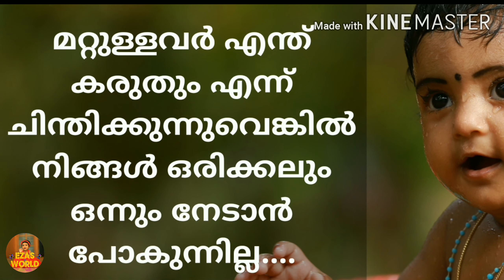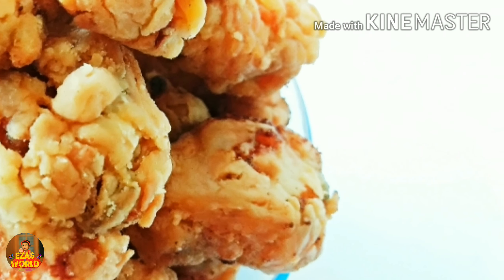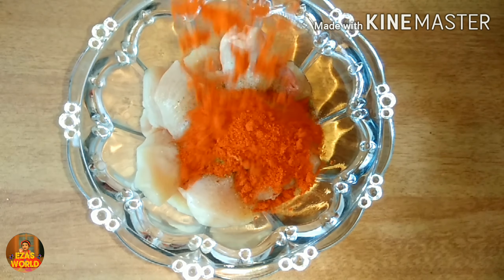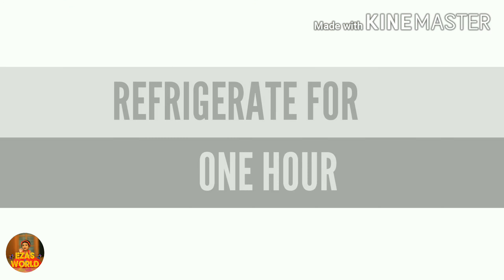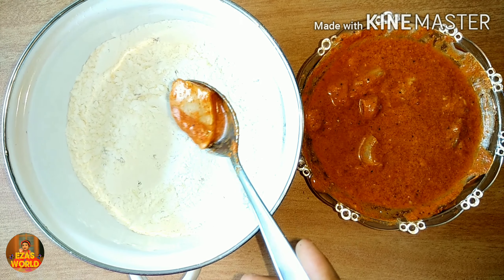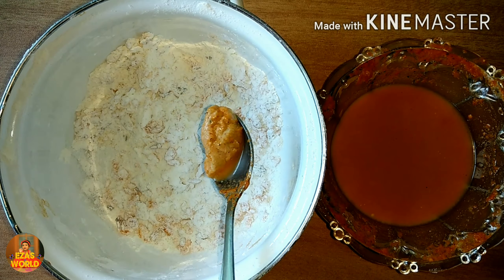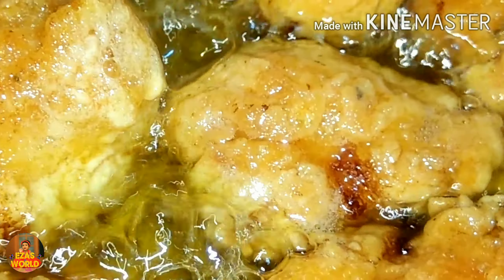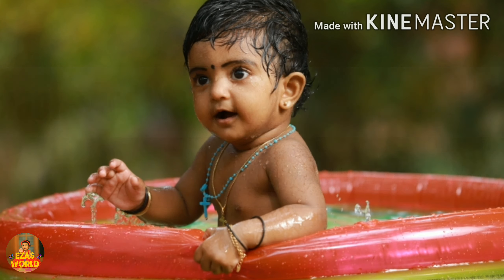CHICKEN POPCORN RECIPE | KFC STYLE POPCORN CHICKEN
Hi There, Introducing Chicken Popcorn Recipe.

 Have a great day enjoy.

Find more great content from Ezas World